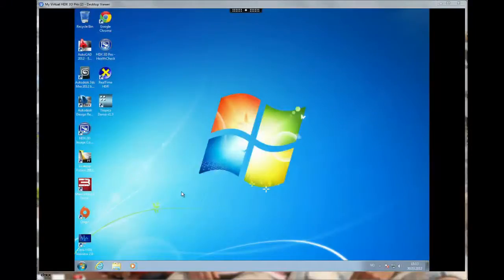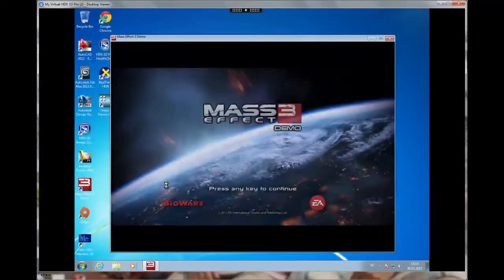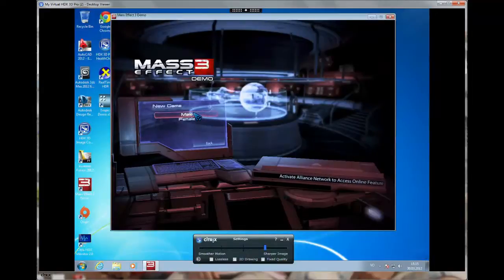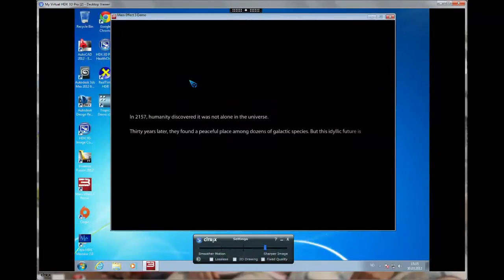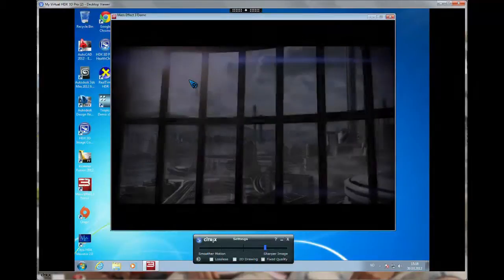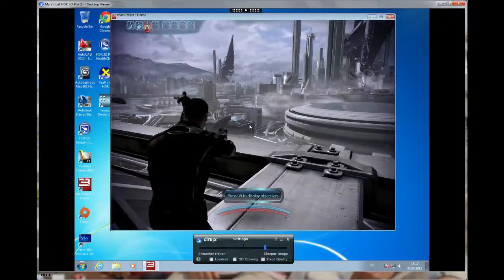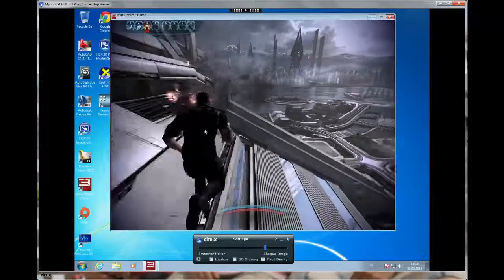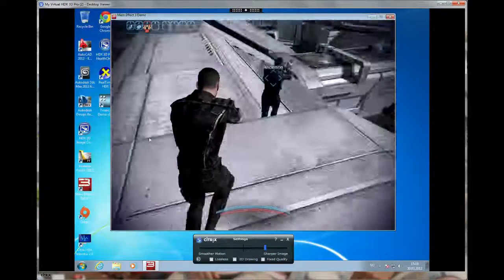Citrix XenDesktop 5.6 HDX 3D Pro Graphics Demo with Mass Effect 3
In this video, Citrix Technology Professional, Alexander Ervik Johnsen demonstrates playing Mass Effect 3 within a Citrix XenDesktop 5.6 HDX 3D Pro hosted Windows 7 Virtual Desktop. Please note that the FPS of the Video recording software may not be as good as the screen actually is live.